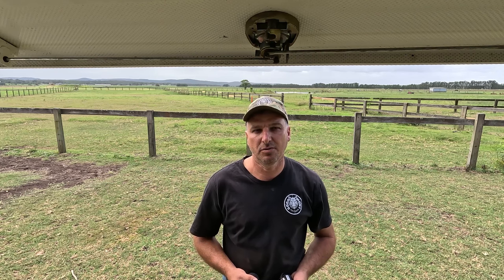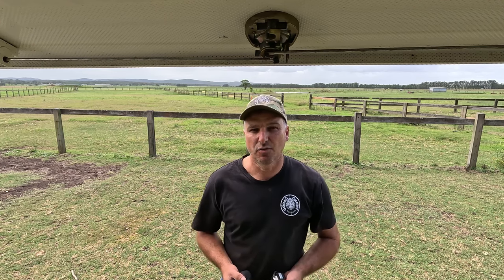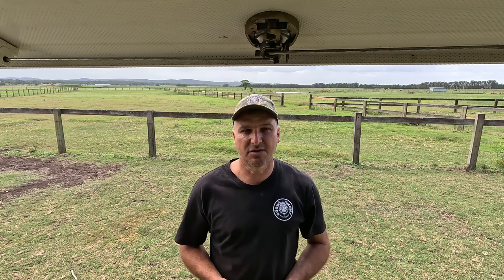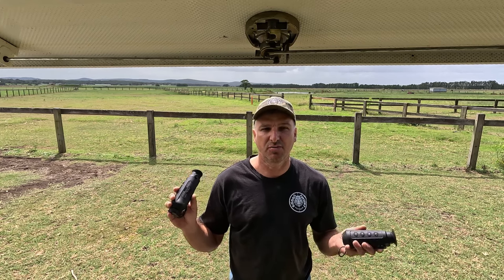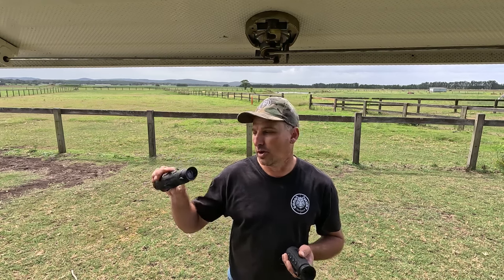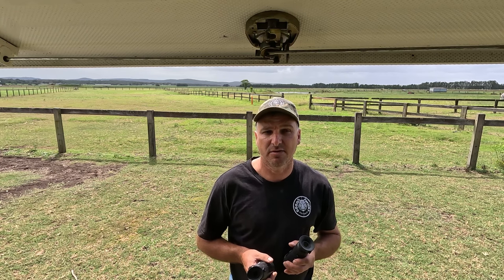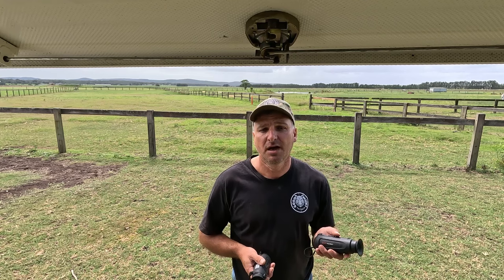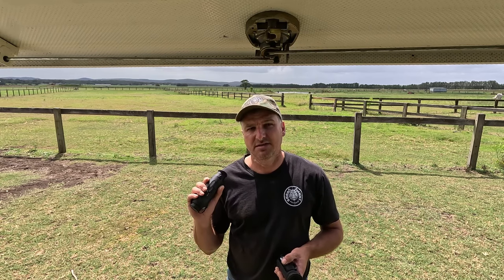Hikmicro Lynx LE15S and the LH19 2.0. What it can provide for an entry level thermal device.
A quick look at the Hikmicro Lynx LE15S and the LH19 2.0 and what you get for the money you spend at the entry level end of thermal devices.